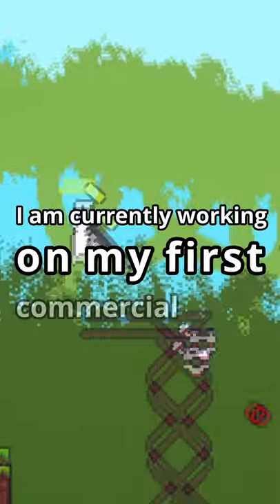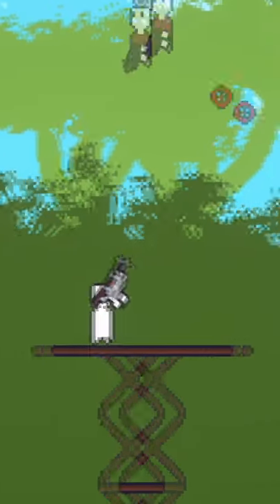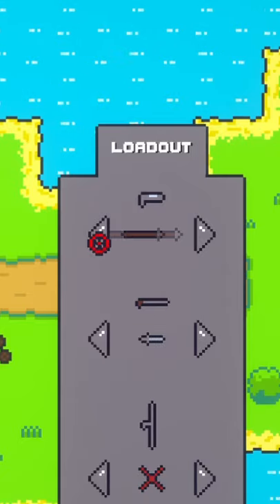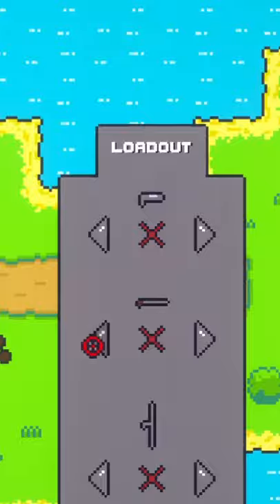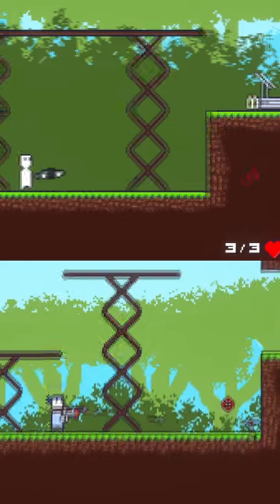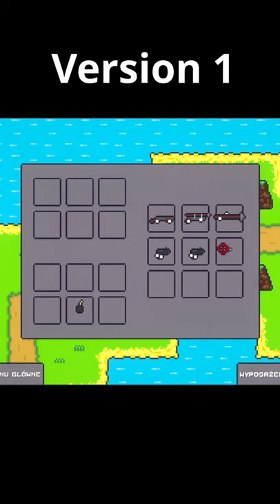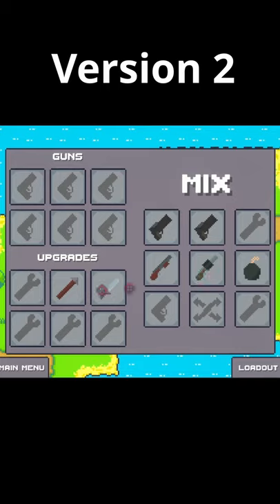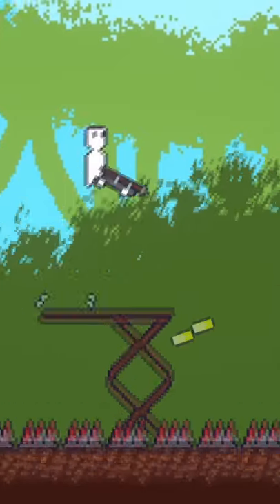My first commercial game - New mixing System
About:
Hello, i am Noel Jasik, a game developer from poland, i do content realted to game dev, such as devlogs, game trailers, tutorials and much more, i am developer of mixed guns, which is a run and gun style of a game, with gameplay simallar to games like contra, or metal slug, metal slug 7, metal slug 6, it's made in unity game engine, it's made in unity2d not in unity3d since it's a 2d game with retro, pixel art style